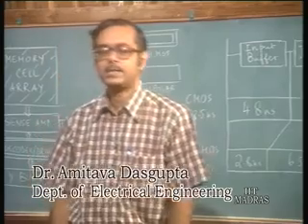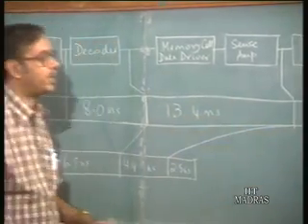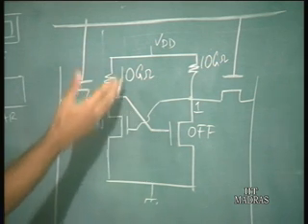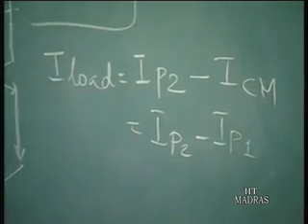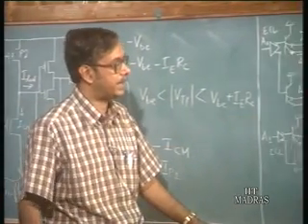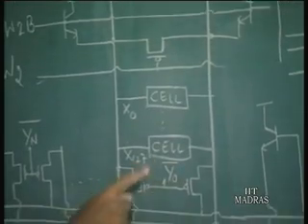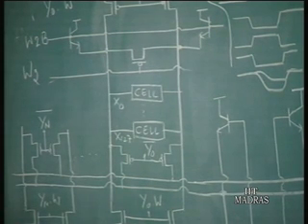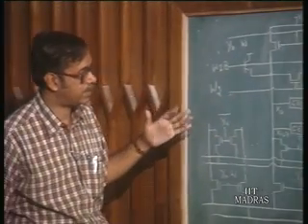Lecture 34 BiCMOS SRAM